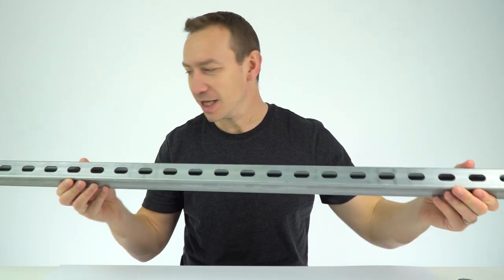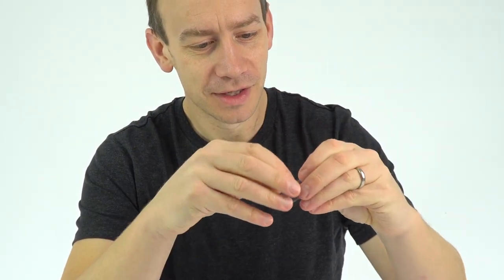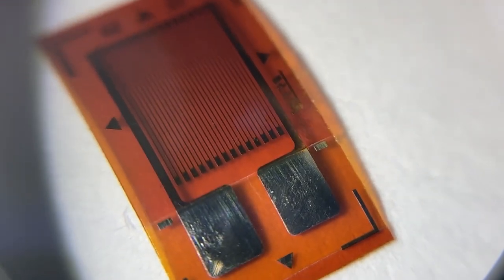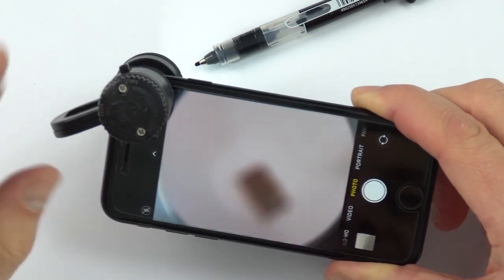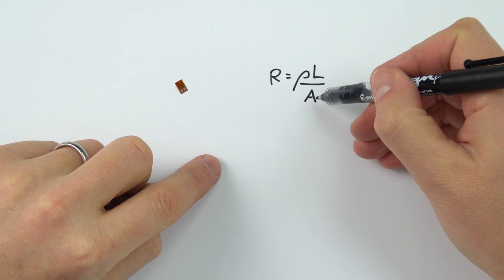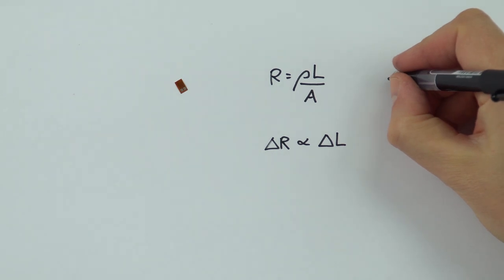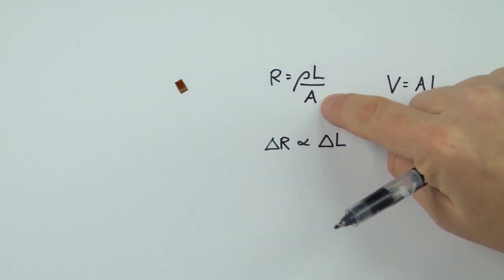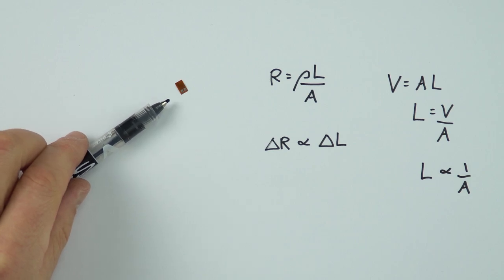Strain Gauges - A Level Physics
This video introduces and explains strain gauges for A Level Physics.

Strain gauges are small sensors that can be attached to real objects, perhaps the foundations of a building or an aircraft wing, to monitor and detect changes in length. A metallic strain gauge has a wire that zig zags up and down inside. As this stretches the changes in length of the wire, along with a decrease in its cross sectional area, increases the resistance of that component. An electrical sensor detects this and provides information on the strain on the material.

Lewis

Relevant for A-level Physics in the following exam boards:
CIE
OCR B